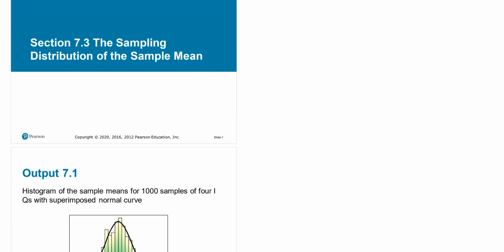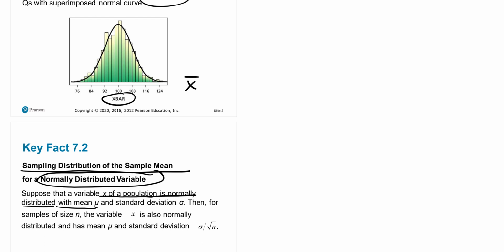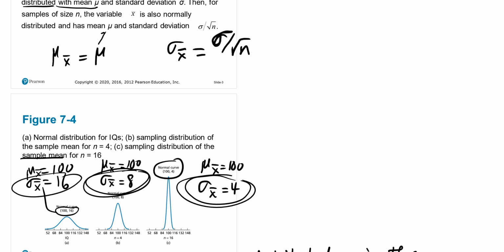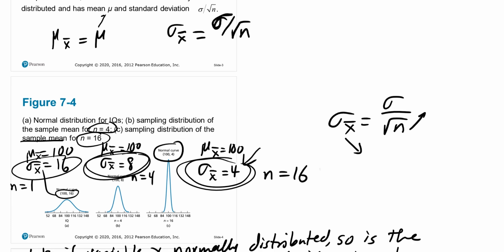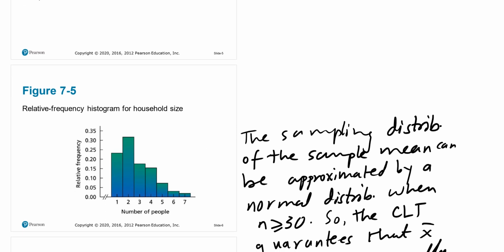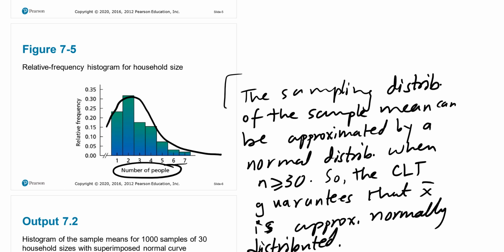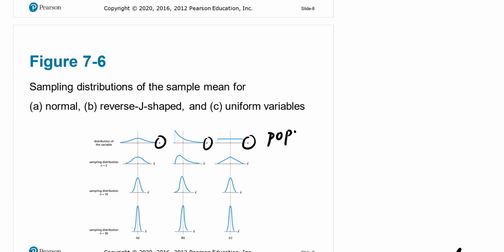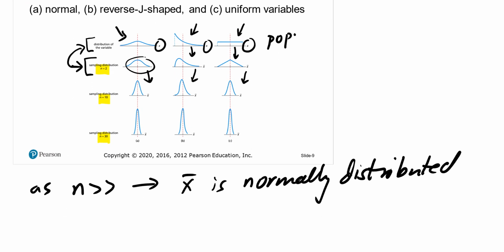Math 10 Section 7.3: The Sampling Distribution of the Sample Mean